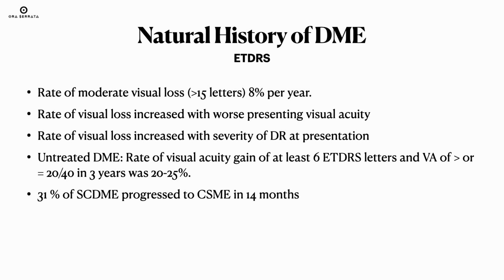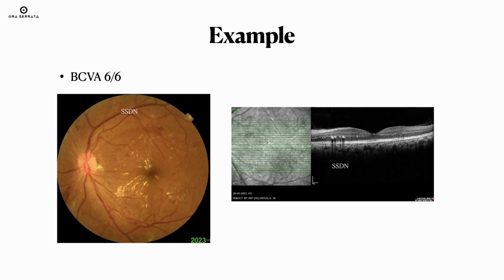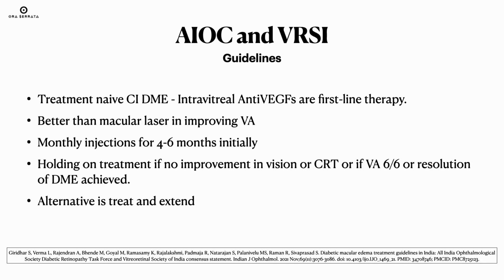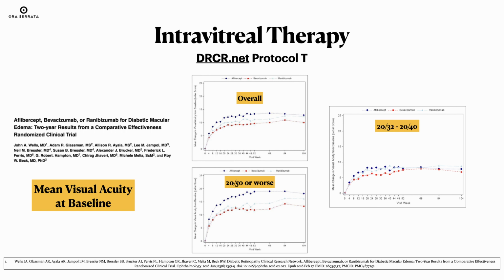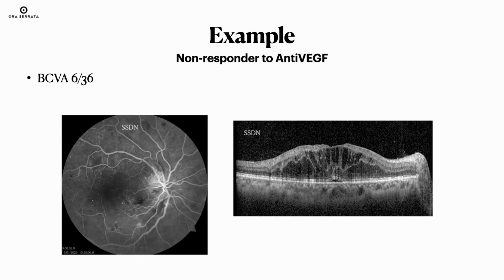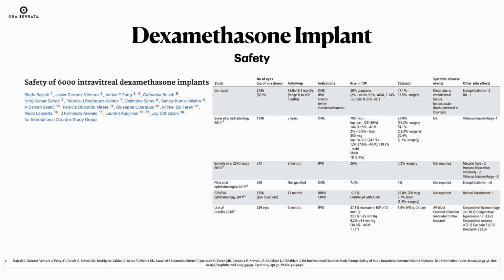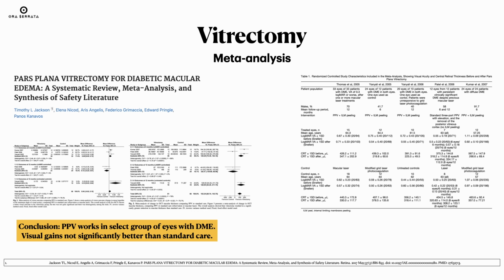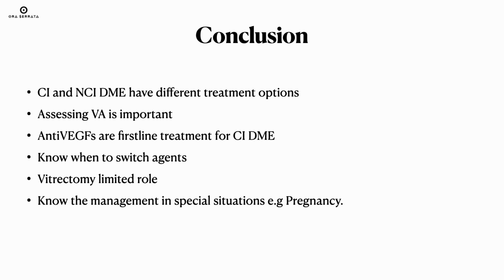Diabetic Macular Edema - How do we treat it?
In this video (part II), we are going to discuss the various options as well as the various treatment guidelines that exist to help us in the management of diabetic macular edema.